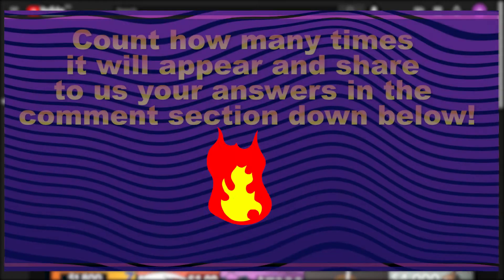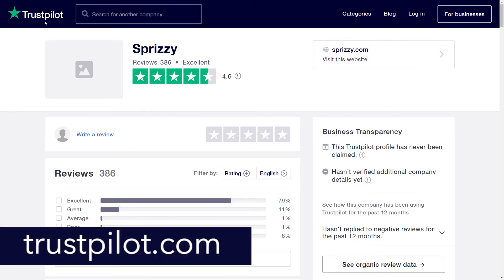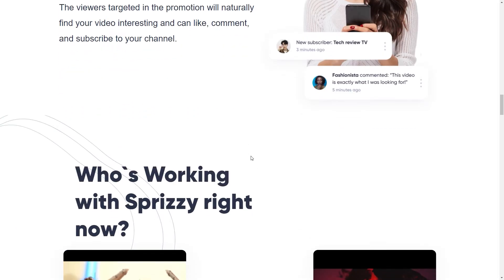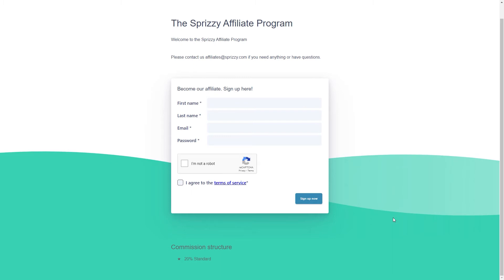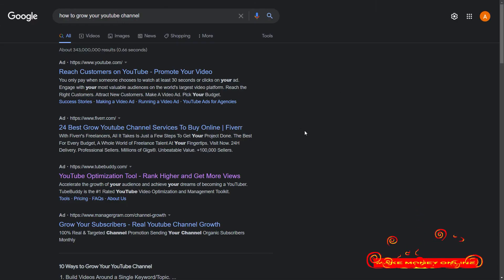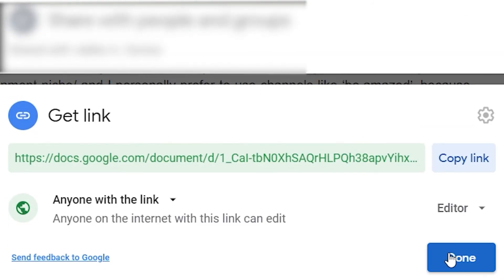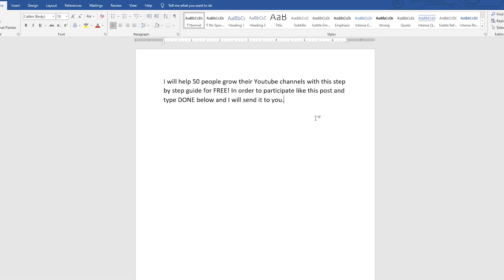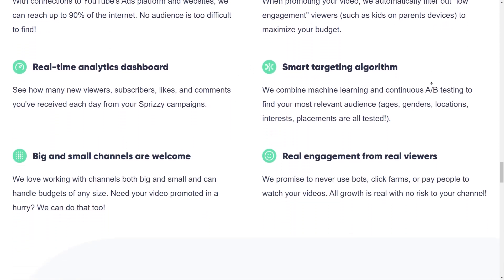Make $7.00 Every 15 Seconds (NEW) | Make Money Online 2021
NexGenProfits shows you how to make money online with step by step tutorials.

In this video NexGenProfits will show you how to make $7.00 every 15 seconds! These apps will show you how easy it is to make money from the comfort of your home and make money fast. Learning how to make money online for free has never been easier. Start your passive income and make money from home with this easy to follow process. Make sure to watch the entire video so you don't miss every step and tip to make the most free money online that you can.

Make sure to click the notification button so you don't miss any of my future videos on how to make money online.